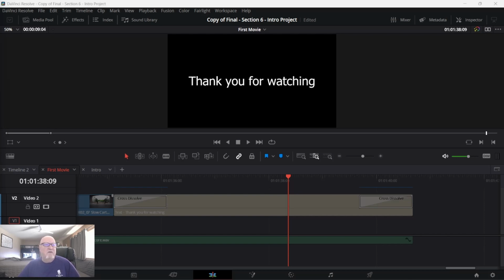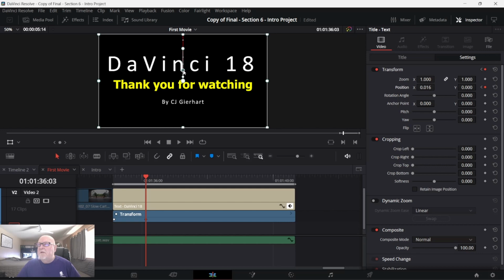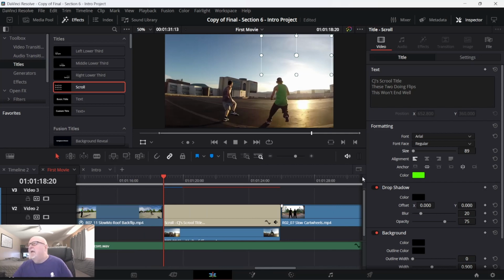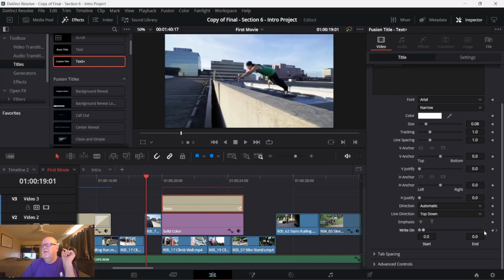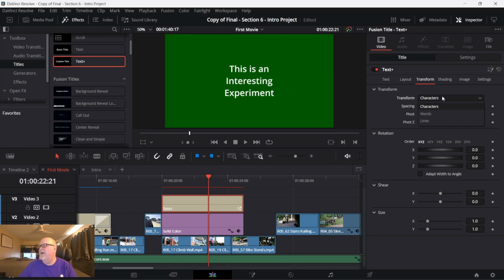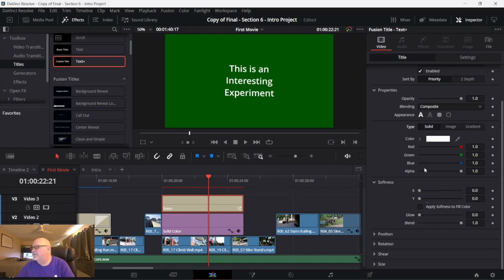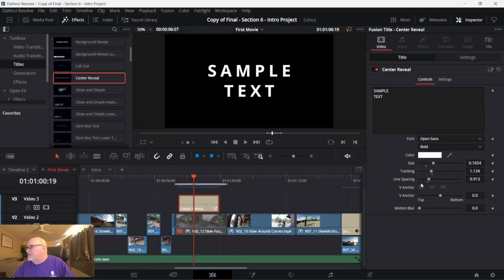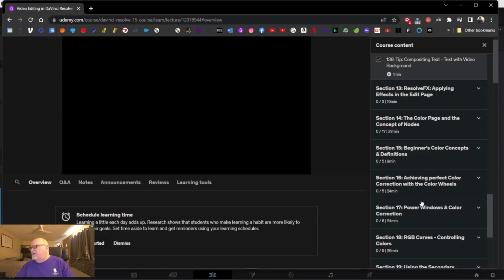The New DaVinci 18 Section 12 Fusion Titles in the Edit Page